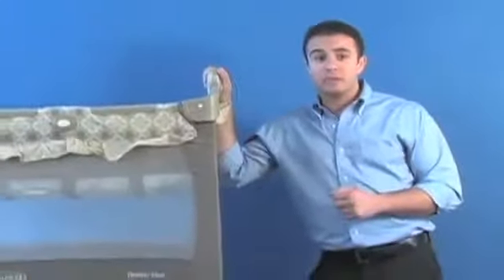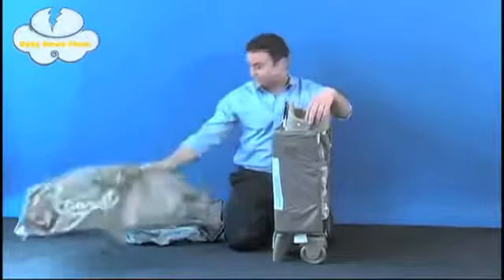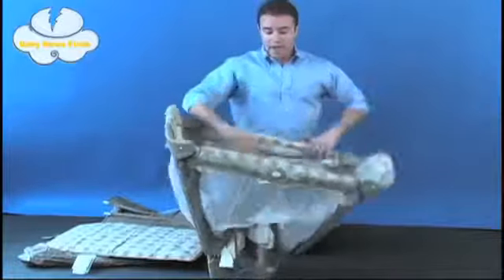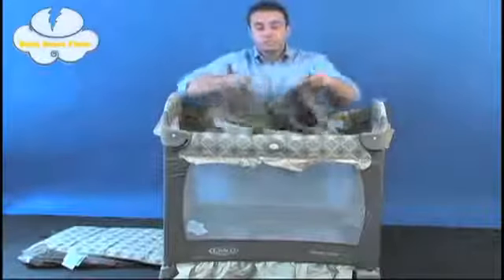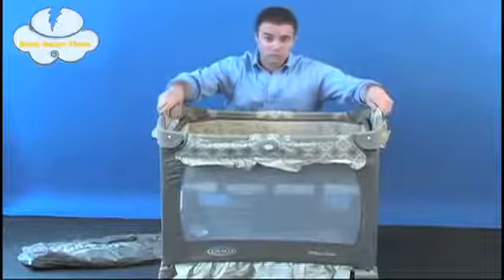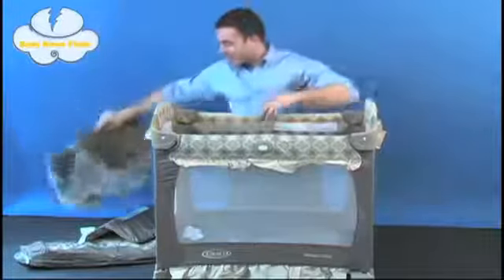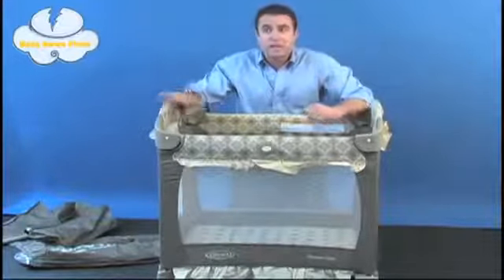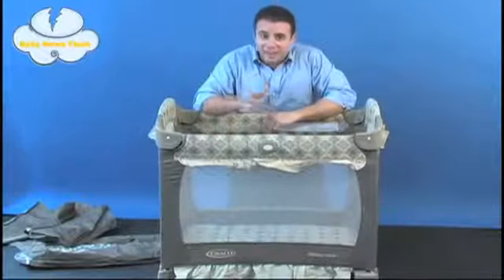Graco travel lite crib